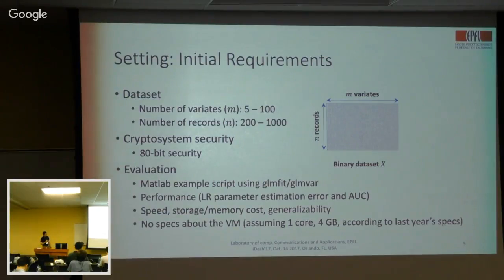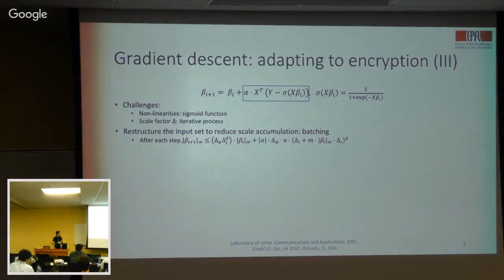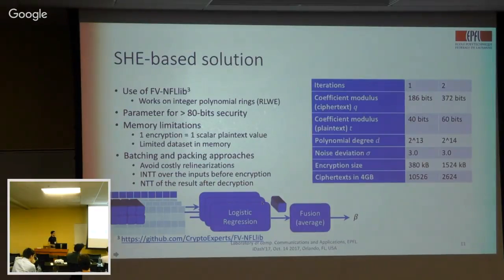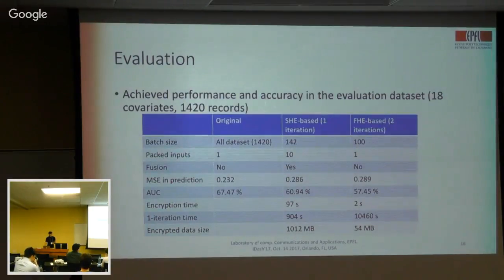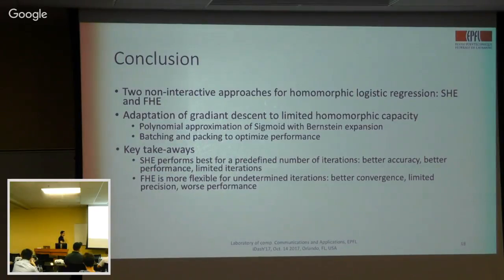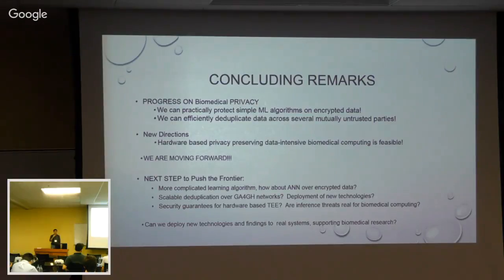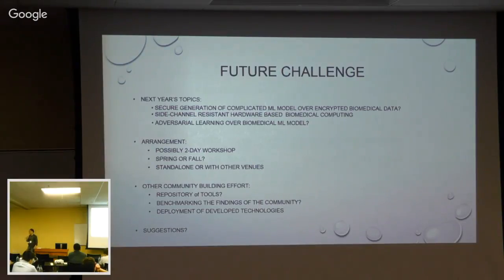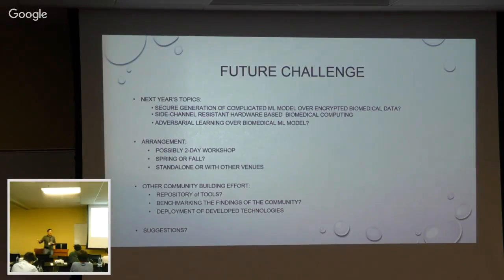iDash 2017 part 2